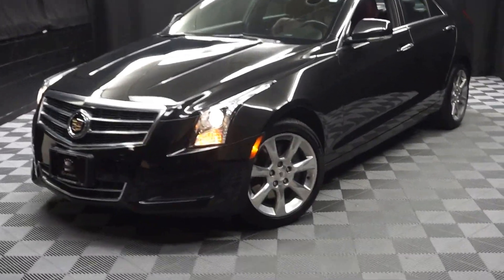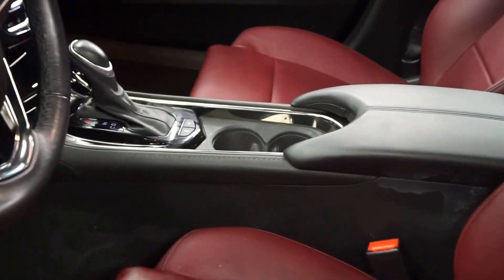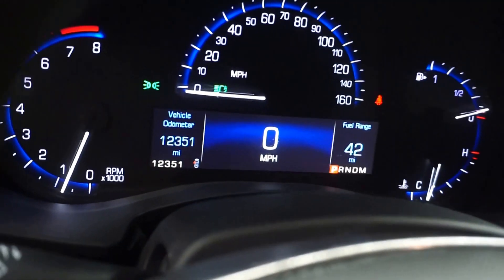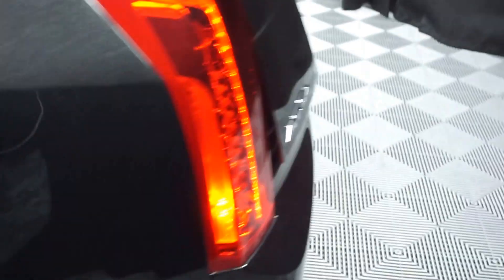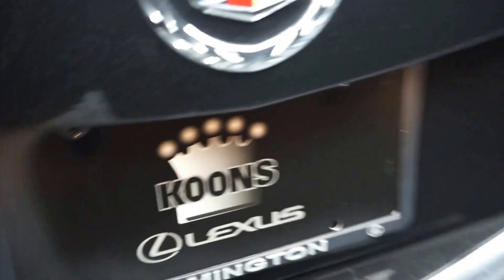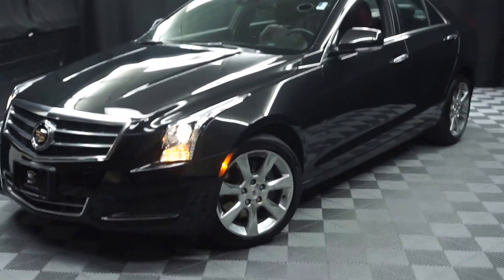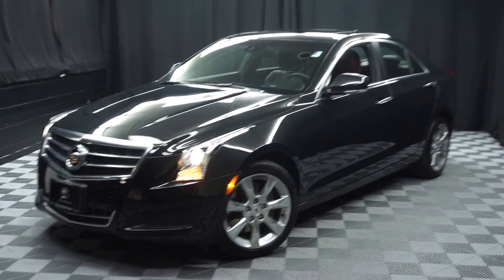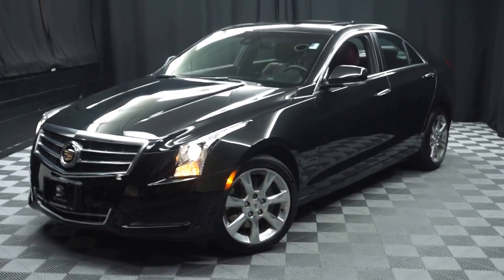2014 Cadillac ATS WalkAround Lexus of Wilmington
2014 Cadillac ATS 2.0L Turbo Luxury in Black Diamond Tricoat, RUN DON'T WALK, LOW MILES, AWD, DEALER SERVICED, MOON ROOF, and CARFAX ONE OWNER.

There isn't a cleaner 2014 Cadillac ATS at this price than this low-mileage creampuff. This ATS is as fresh an example as you'll find on the market and will still look as good as new for years to come. You'll be glad you did! Proudly serving Delaware, Pennsylvania, New Jersey, New York, Maryland and Virginia.